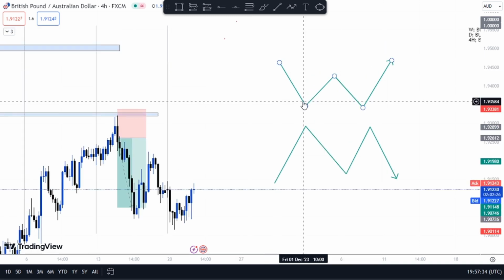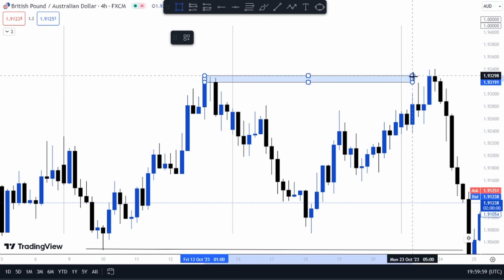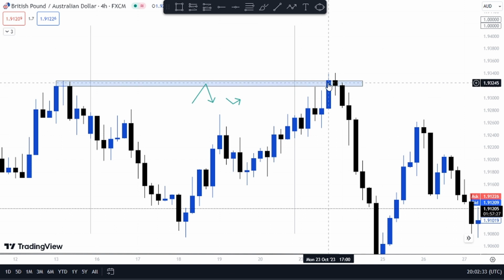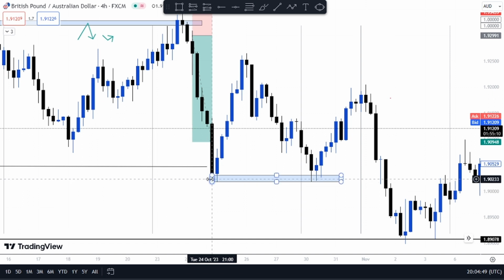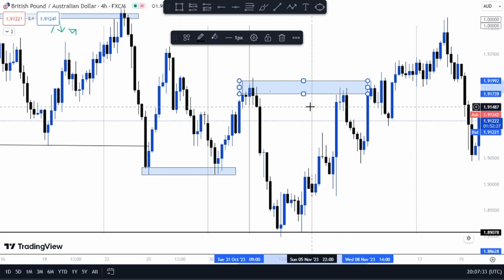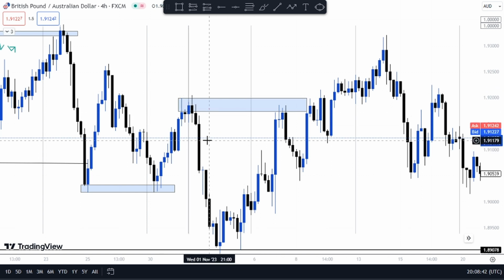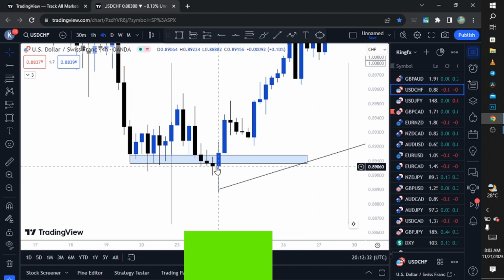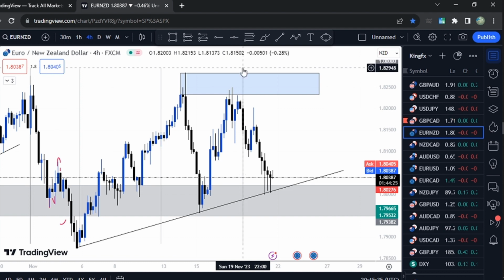HOW TO TRADE CHART PATTERNS. SECRETS TO MAKE YOUR FIRST $100: PART 1 / M & W CHART PATTERNS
CHART PATTERNS